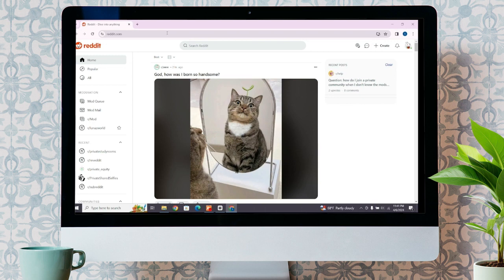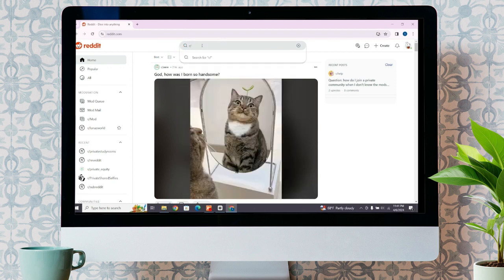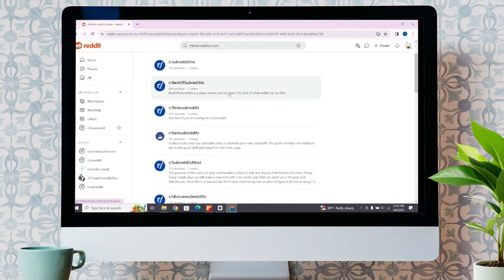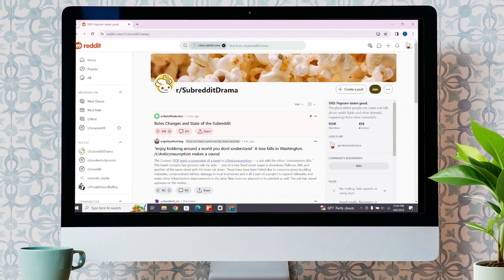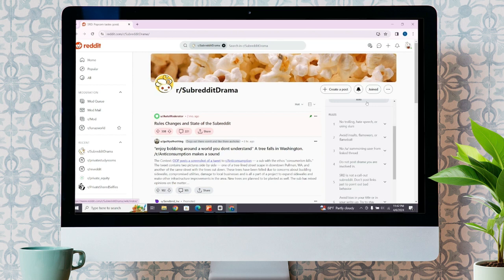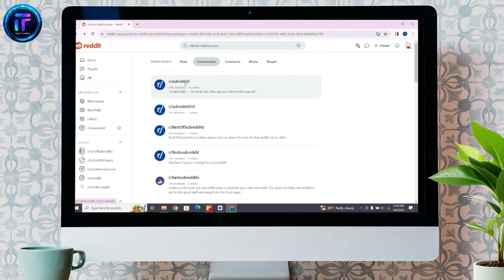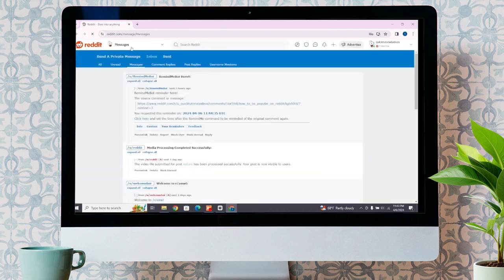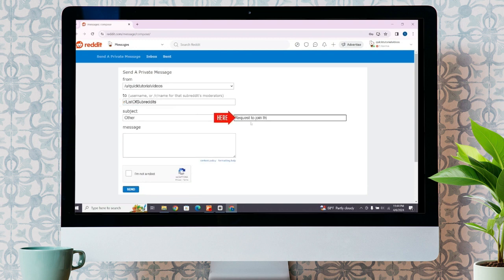How to Join Private Reddit Community in 2024?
Gain access to exclusive content by learning how to join a private Reddit community! In our comprehensive guide, 'How to Join Private Reddit Community,' we provide step-by-step instructions to help you request access to private subreddits. With clear guidance and practical tips, you’ll be able to connect with specialized groups and enjoy member-only discussions. Whether you’re looking for niche content or exclusive communities, this guide is for you. Join us as we walk you through the process of joining a private Reddit community. Don’t wait – learn how to join a private Reddit community today!